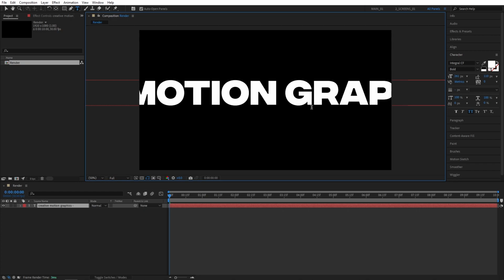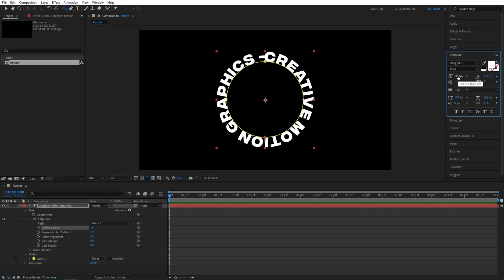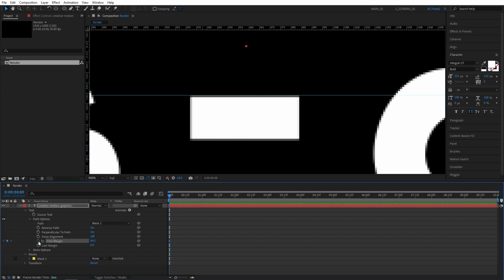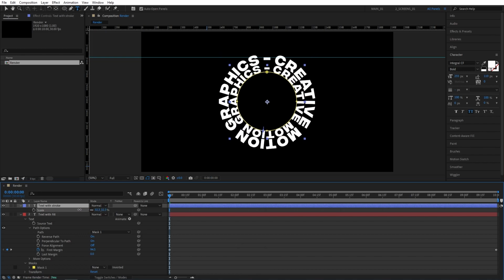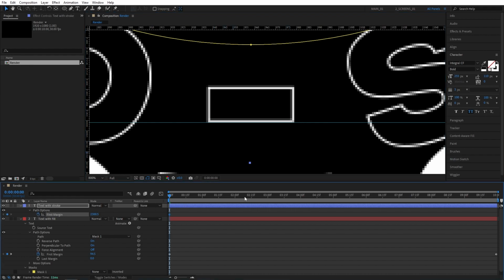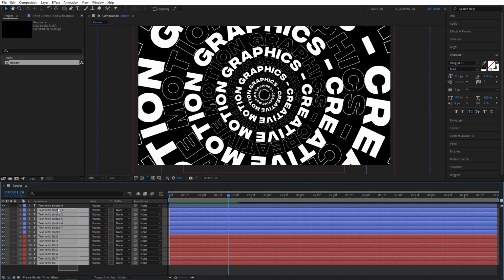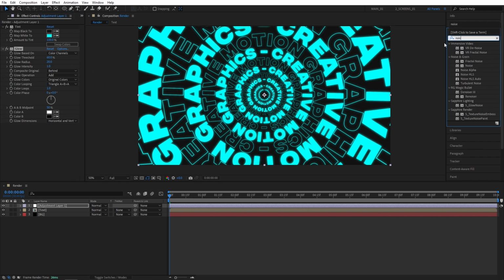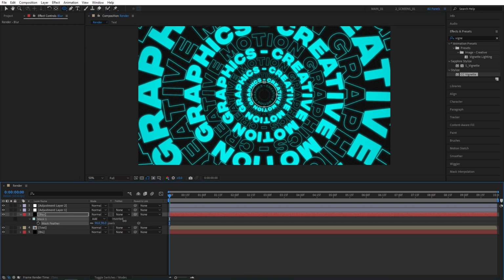Kinetic Typography Circle Animation Tutorial in After Effects | Motion Graphics | No Plugins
In this tutorial I show you how to create kinetic typography circle animation in adobe after effects without using any plugins. You can create very unique and cool looking motion graphics with the techniques I show you in this video.